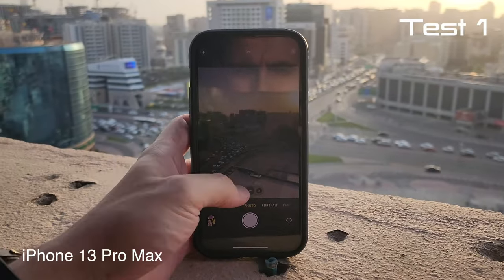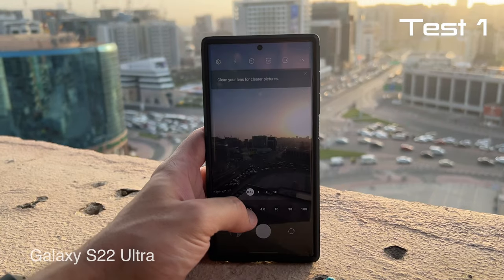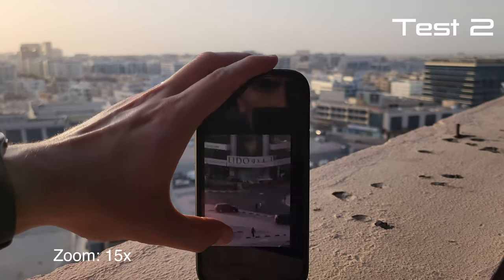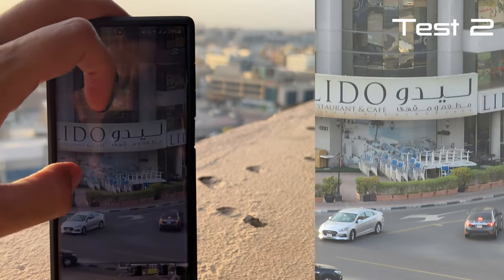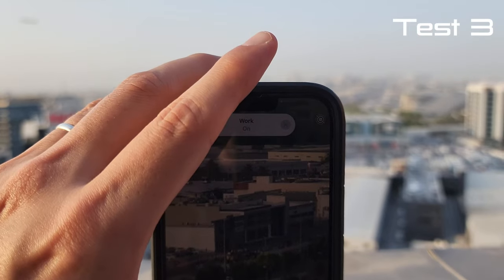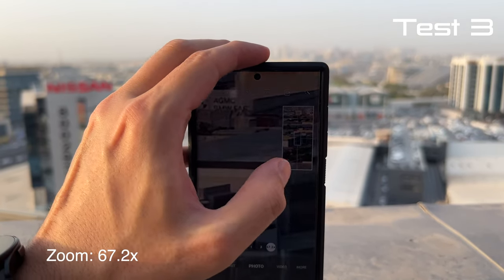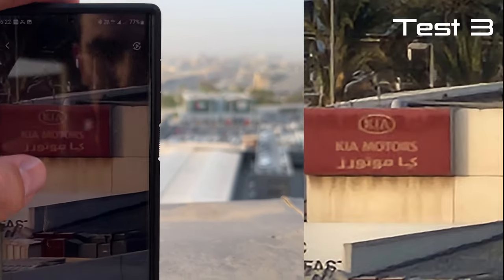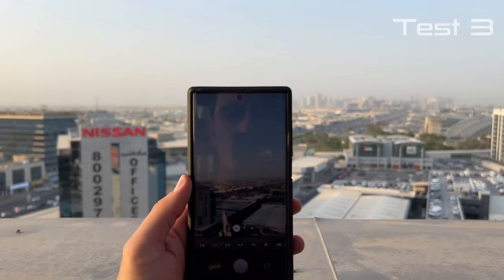iPhone 13 Pro Max vs Galaxy S22 Ultra Zoom Test!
Let's see how these two flagships perform in a real-life zoom test. I think you already know the winner for this one.

Can I unlock it with my photo? Face ID vs Windows Hello vs Samsung Facial Recognition